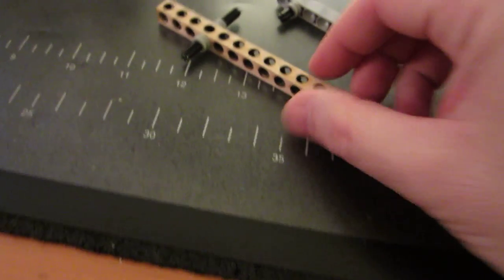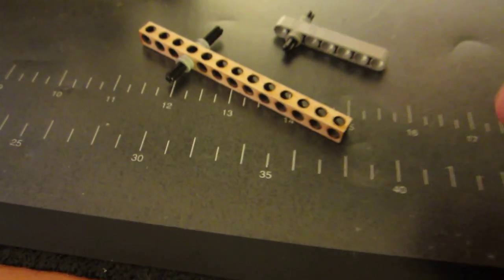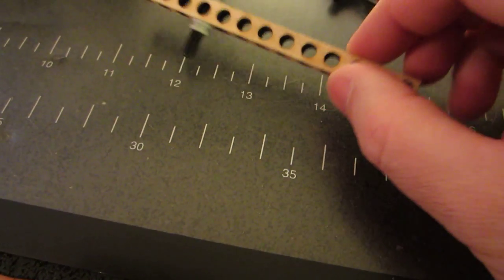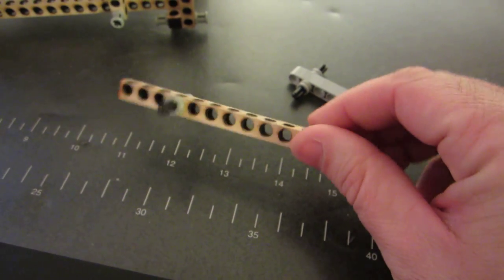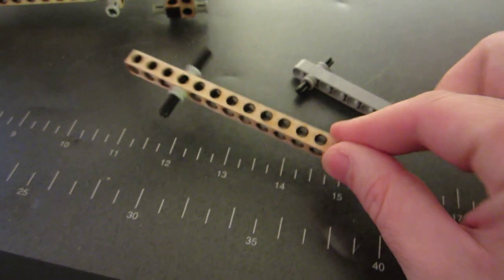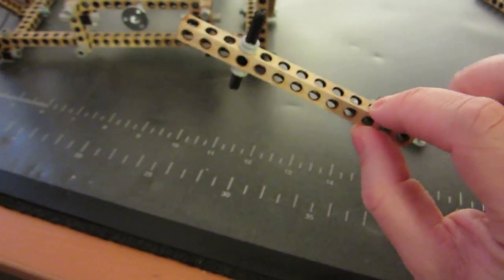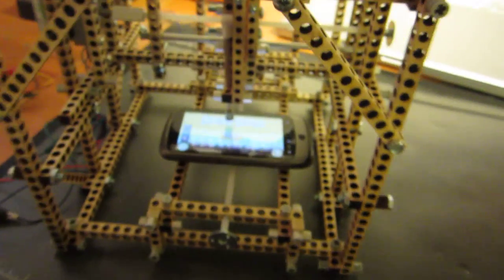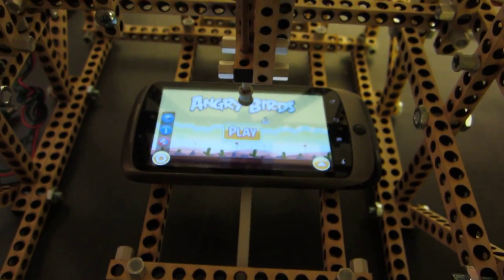Bitbeam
The following project is a submission to the Open Hardware Scholarship awarded by the Open Hardware Summit 2011.
Project title: Bitbeam
Project Description:
Bitbeam is an experiment to combine my two favorite prototyping tools: balsa/basswood and Lego. The idea is to miniaturize grid beam and make it Lego Technic compatible.

As with Lego, you can build anything with bitbeam. My first bitbeam project is to build a CNC machine, but with a twist. My background is in software testing, so I'm building a machine out of bitbeam that can test applications on actual mobile hardware, using the Selenium automation API.